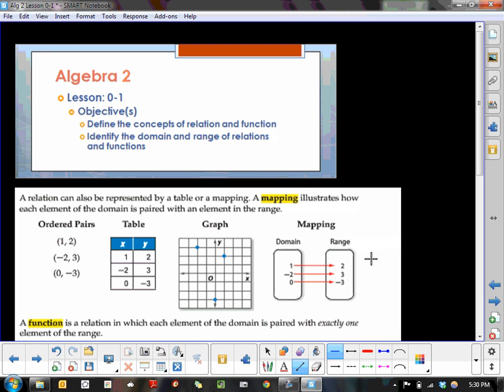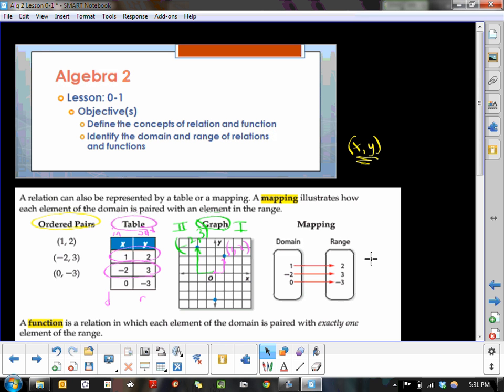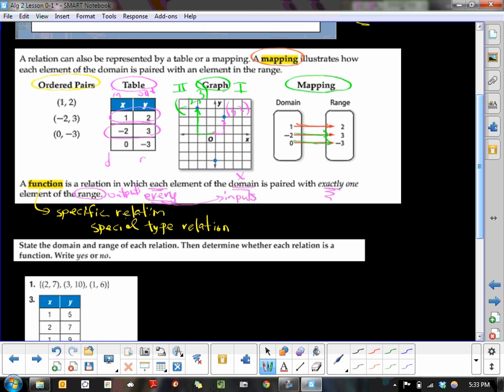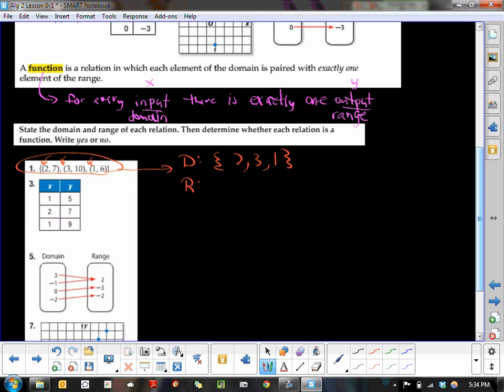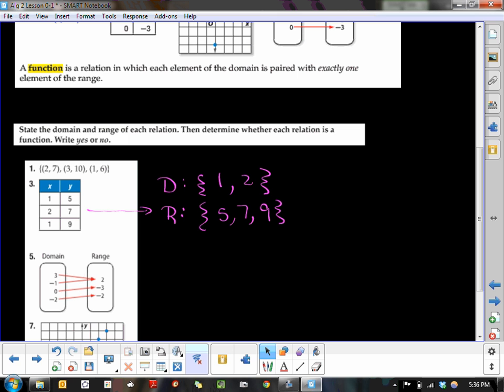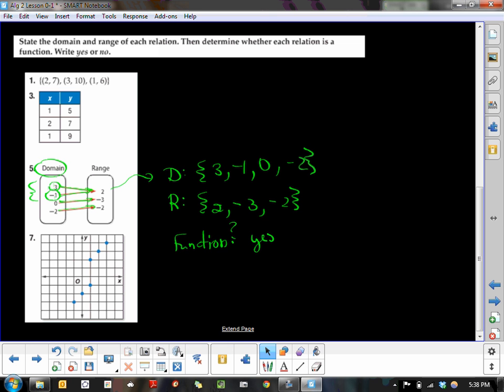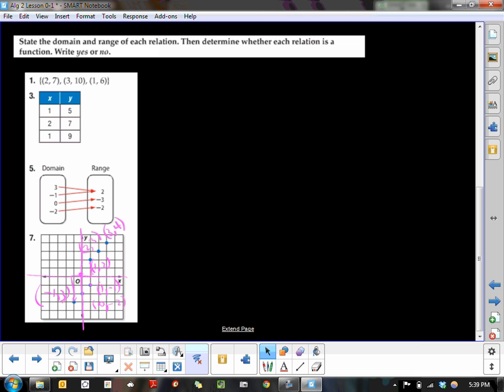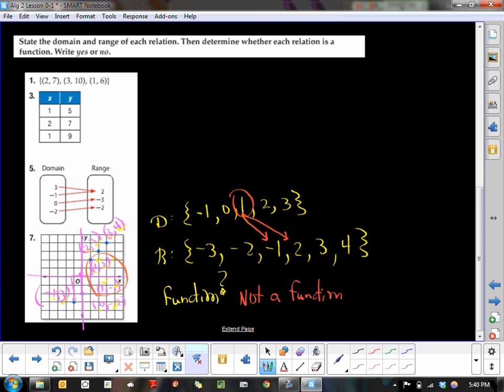Alg 2 Unit 0 1 Example 3